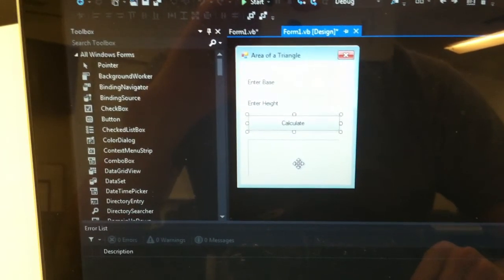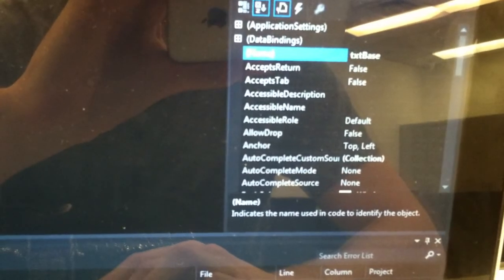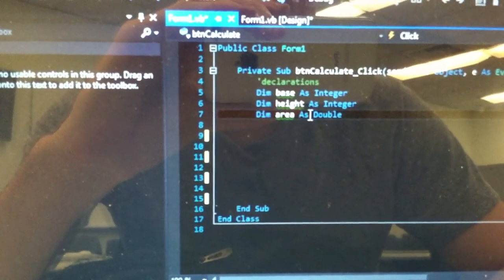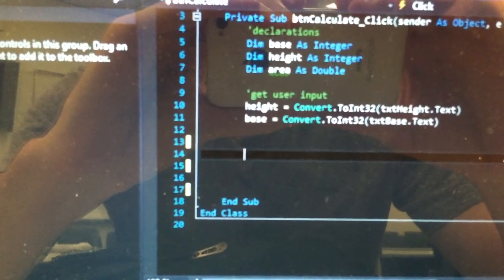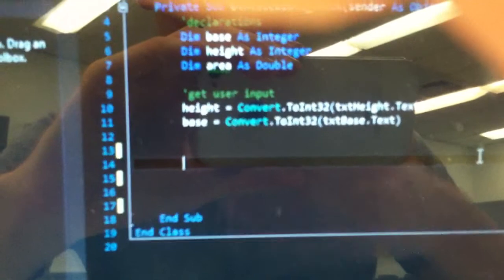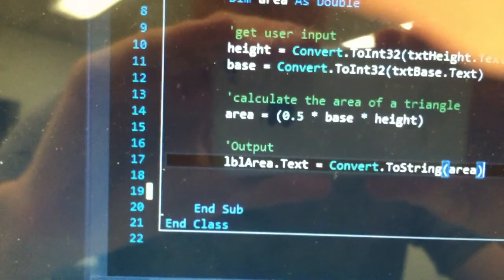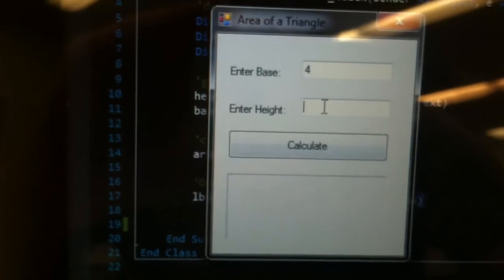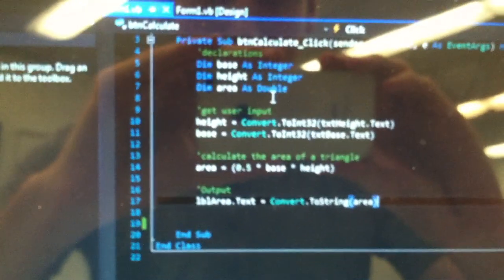How to calculate the Area of a Triangle using Visula Basic CS111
This is for my CS111 project. In the this class we've learned the visual basic language. I hope the video was clear and understandable. Thanks!